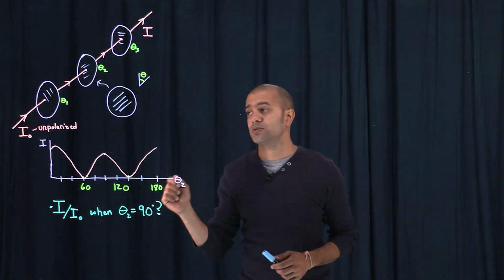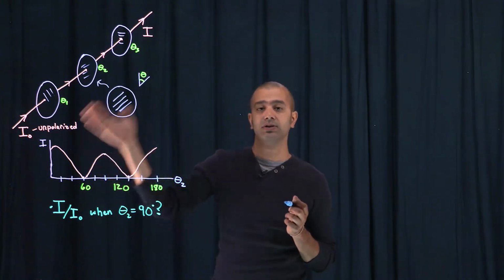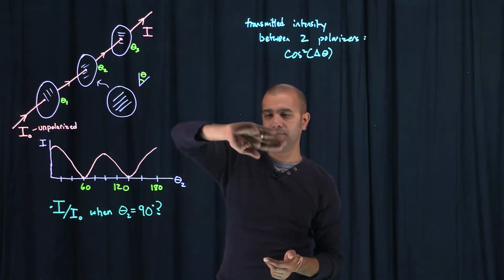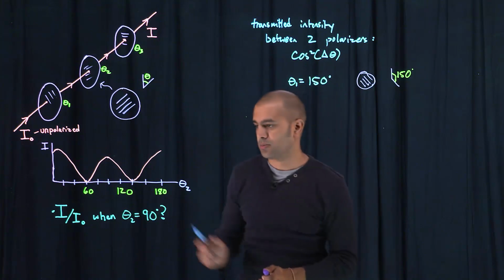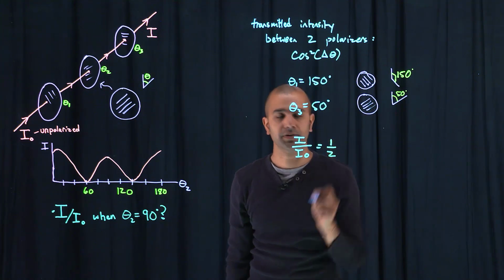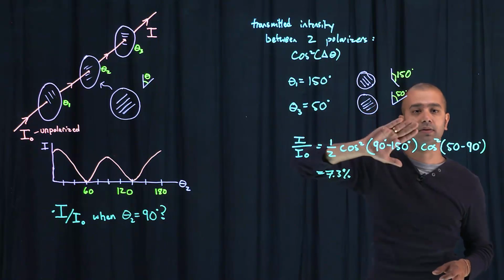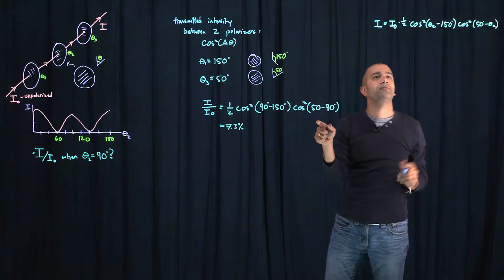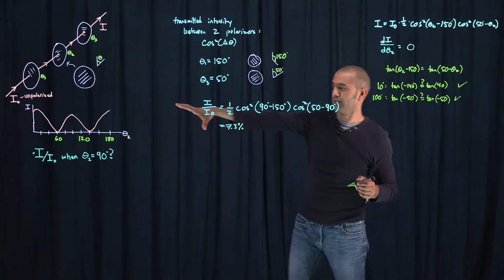Light Transmission Through Polarizers Source